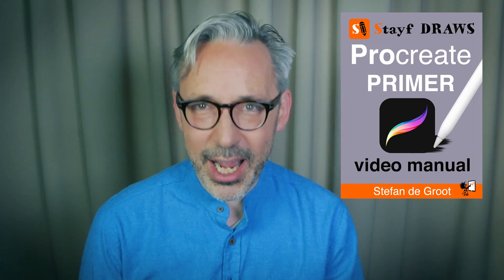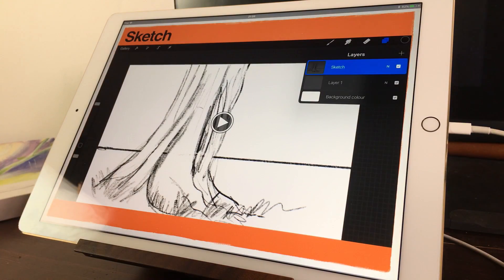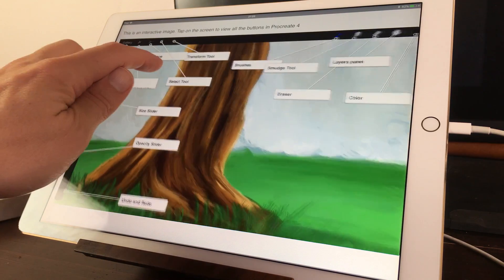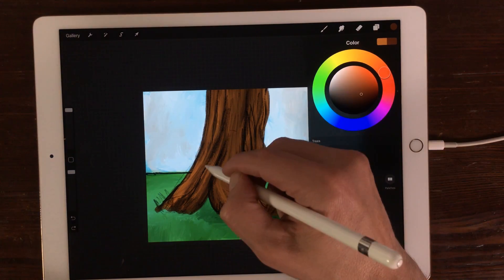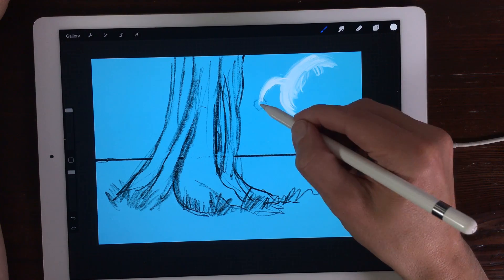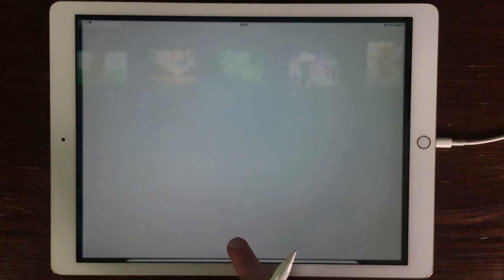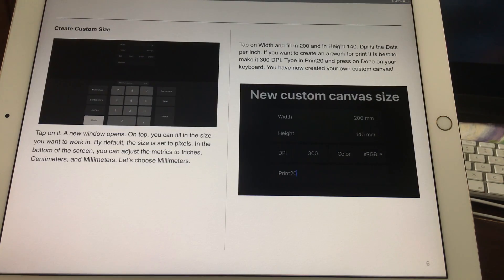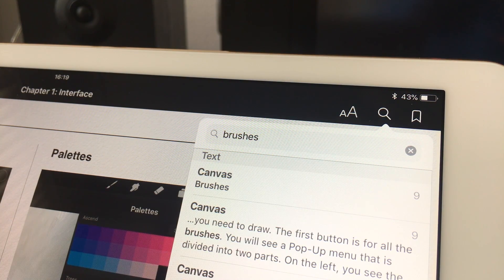Procreate Primer: eBook about the Basics of Painting in Procreate 4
Procreate Primer is an enhanced eBook about the basics of drawing and painting in the iPad app Procreate 4.

This book contains 6 videos, the size is 1 GB. When you download it do it over Wifi!

The book is written by Dutch illustrator and animator Stefan de Groot. He makes video tutorials about drawing and painting in Procreate on his YouTube channel Stayf Draws.

In this eBook, you are going to learn the basics of Procreate 4. How to create a new Canvas, how to start sketching, smudging and erasing. How to choose your Colors and how to use the layers to create your artwork. Learn how to make selections of your artwork and transform it. And finally how to share your artwork. In this eBook, you are going to sketch and paint an image of a tree, using the new Wet Mix brushes. I draw and paint this image and take you through all the basic steps to create it. This eBook is set up in 6 chapters. Each chapter starts with a video. After that, you can read everything in the following pages.